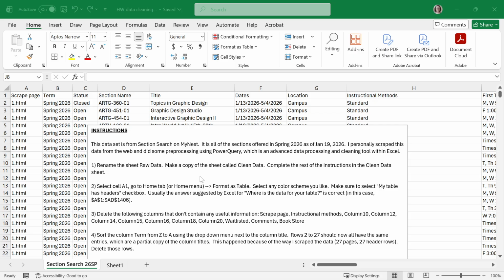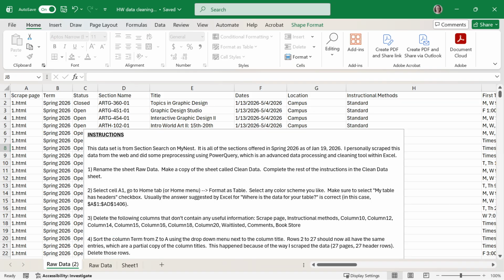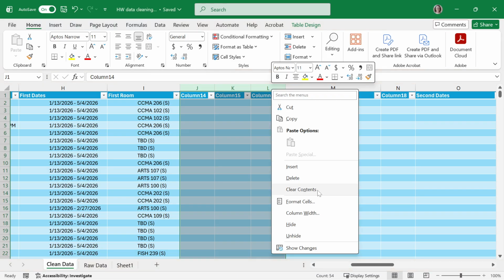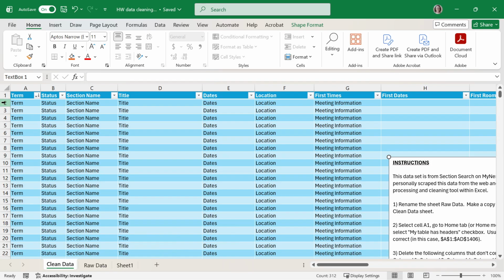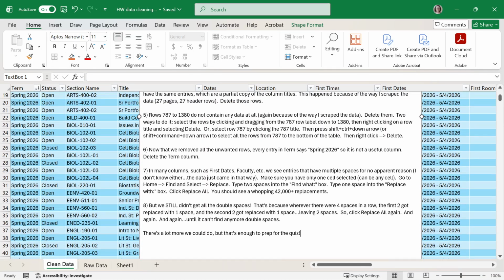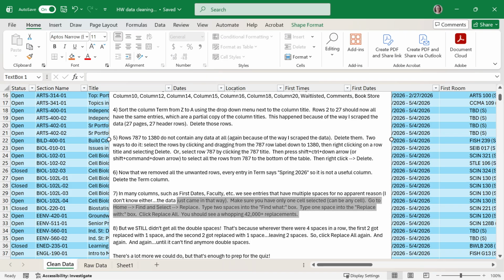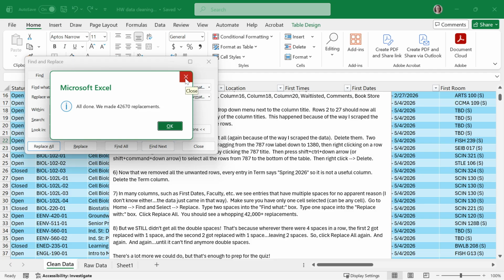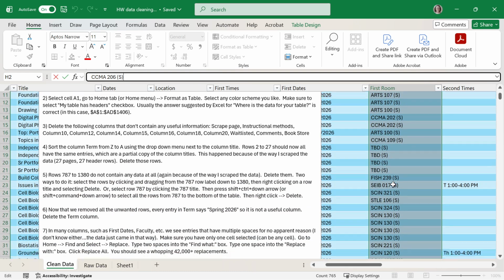MATH-108 Data Cleaning HW